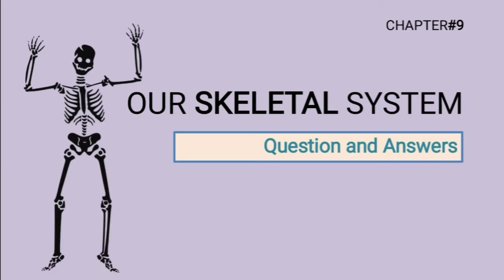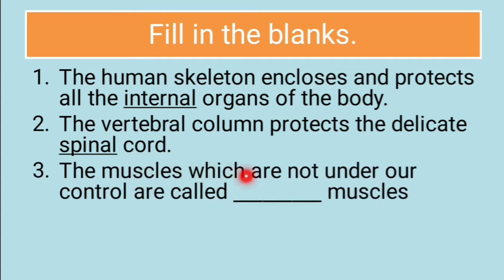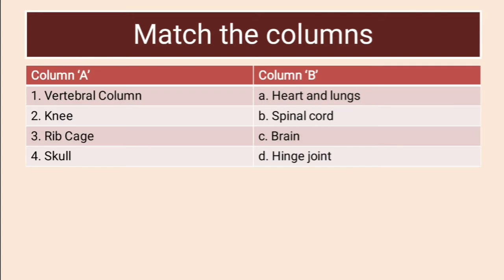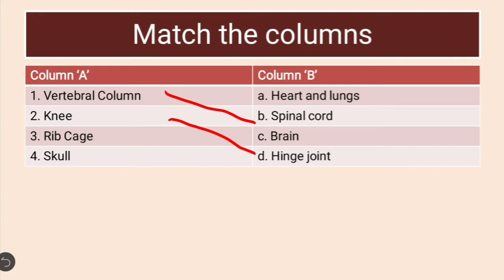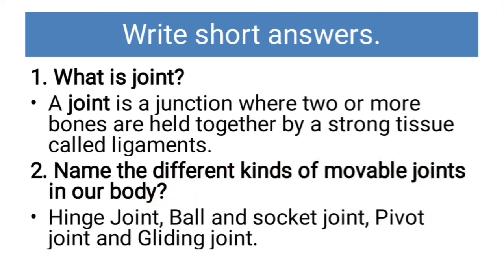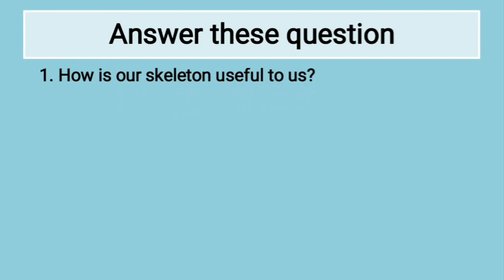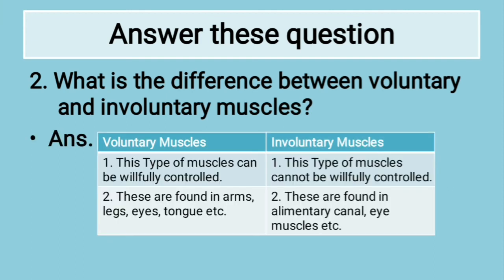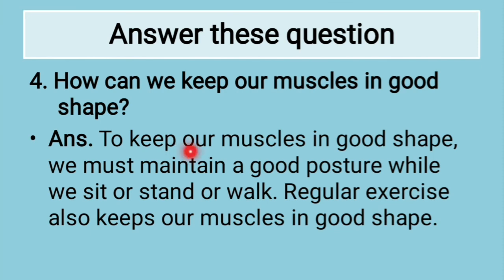CBSE | Class 5 | Our Skeletal System | Questions and Answers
There's one mistake in Q3 of Long Answer. I have rectified it here in description box. You can see it below:
3. How do muscles work?
Ans. Muscles produce movement in the body by pulling on the bones. When a muscle contracts, the bones come close to each other. When the knee bends, one muscle contracts and gets shorter, whereas the other one relaxes. When the leg stretches, the reverse happens.

1. The human skeleton encloses and protects all the ______ organs of the body.
2. The vertebral column protects the delicate ______ cord.
3. The muscles which are not under our control are called ______ muscles
4. The ______ are the strong tissues which hold the bones together.
5. The powerful ______ bone bears the weight of the whole body.

Column ‘A’                                  Column ‘B’

1. Vertebral Column             a. Heart and lungs
2. Knee                                    b. Spinal cord
3. Rib Cage                             c. Brain
4. Skull                                     d. Hinge joint

 Write short answers.
1. What is joint?
2. Name the different kinds of movable joints in our body?
3. Which part of the facial region is movable? How does it help us?
4. What is bone marrow?
5. What are tendons?

E. Answer these question
1. How is our skeleton useful to us?
2. What is the difference between voluntary and involuntary muscles?
3. How do muscles work?
4. How can we keep our muscles in good shape?